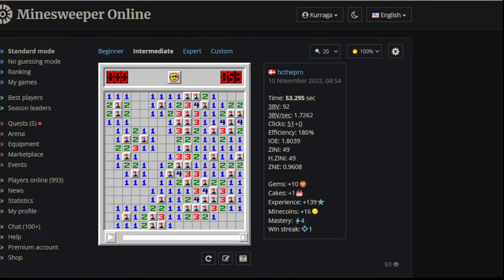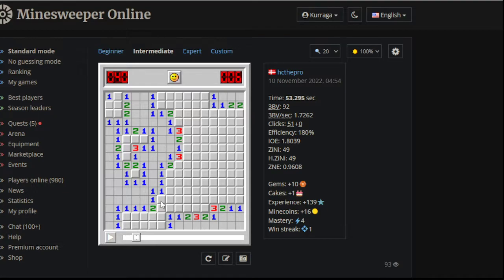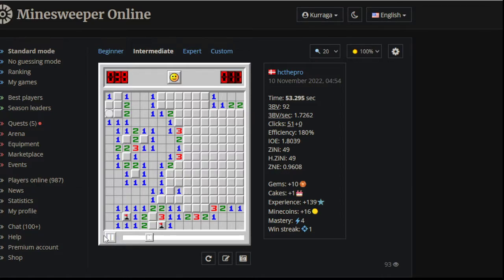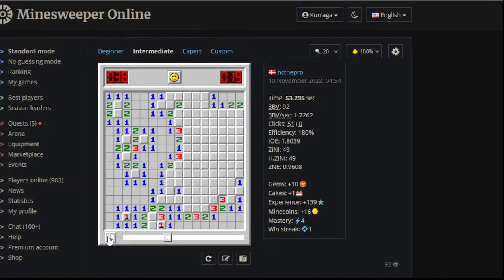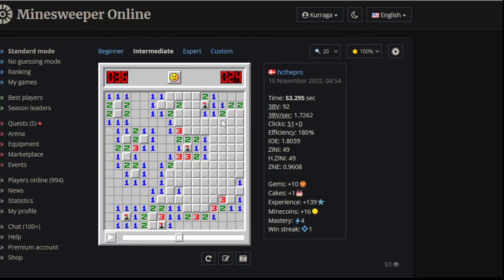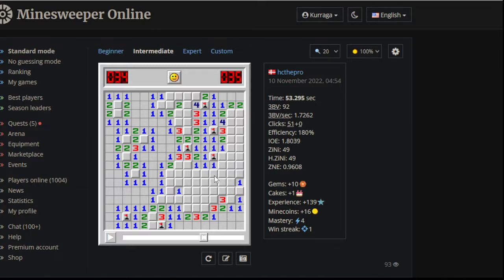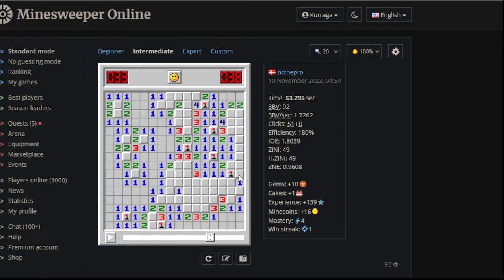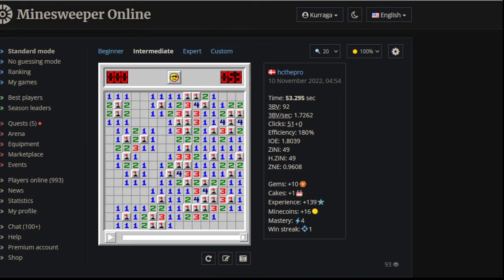(Former) WORLD (of Minesweeper) RECORD 180% int efficiency by HC the Pro - game review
The HC Sweepa review series is back. I wasn't planning on doing another HC game review but I'll make an exception for WR.